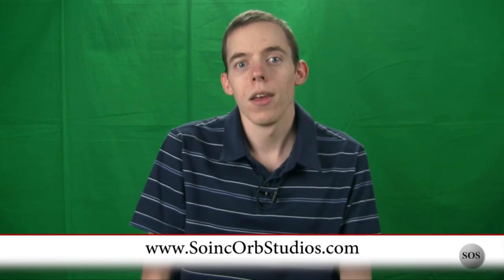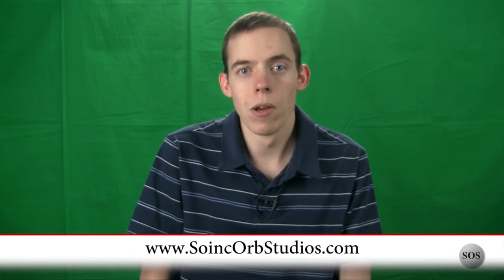We Need Your Suggestions (New Gear Review Intro)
Hey everyone, We NEED a new intro video for our Gear Review eipsodes and I'm looking for suggestions from YOU!

Simply go under the Corporate section and listen to the 10 second version A song titled "Hysteria".

Thanks for the help!